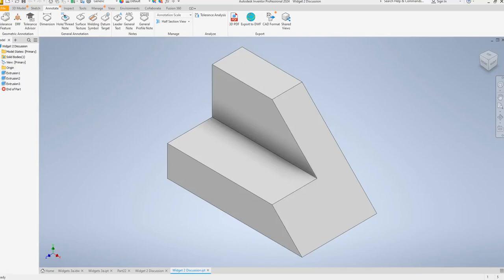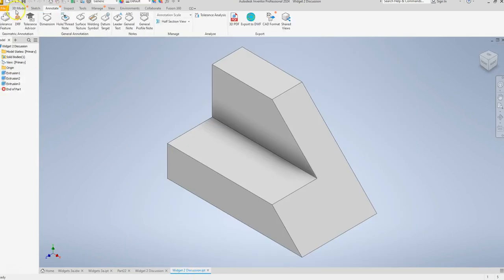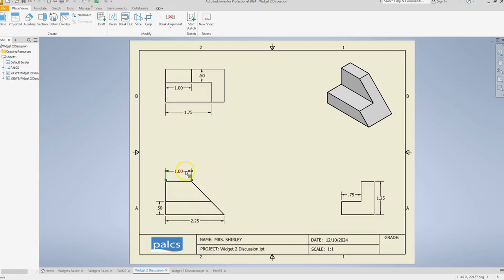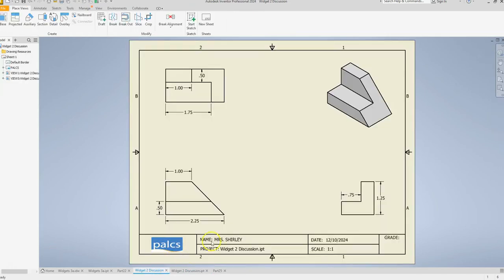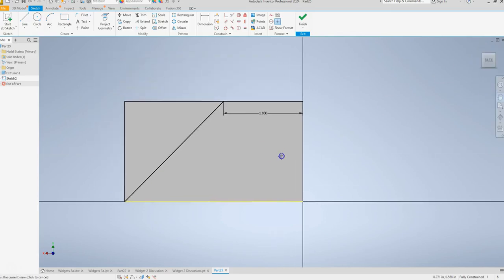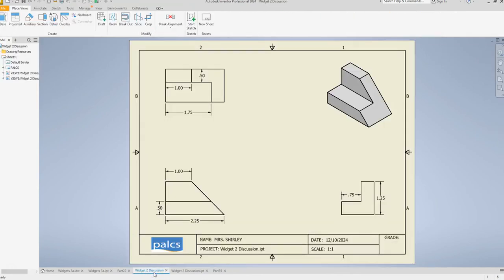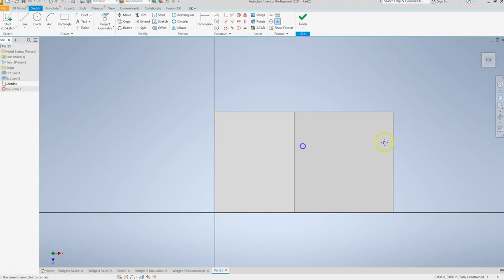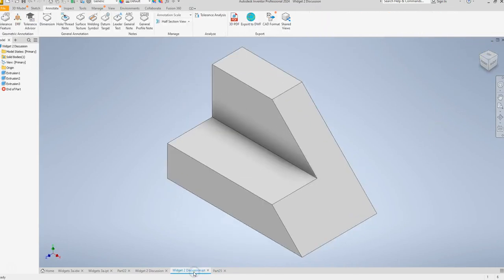Intro to CAD Widgets 2